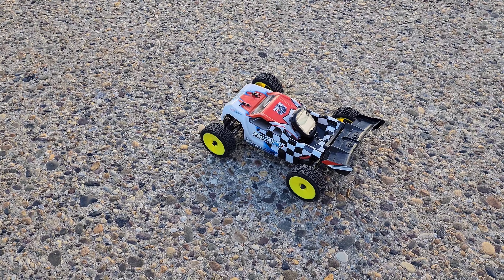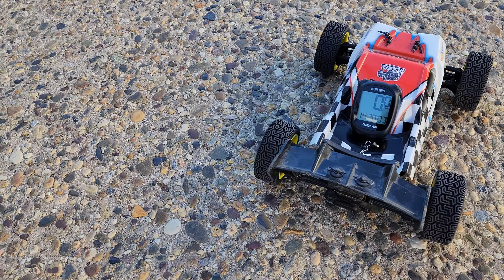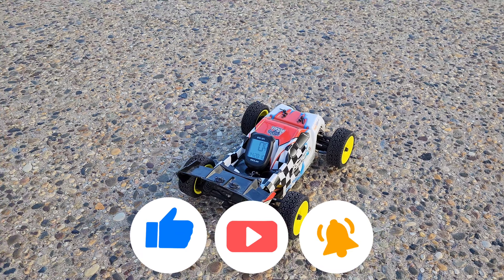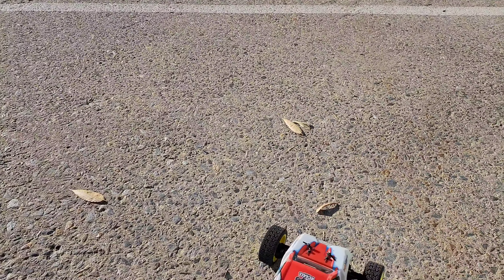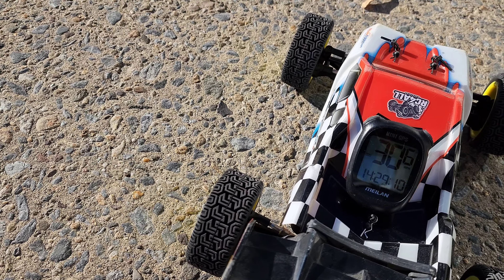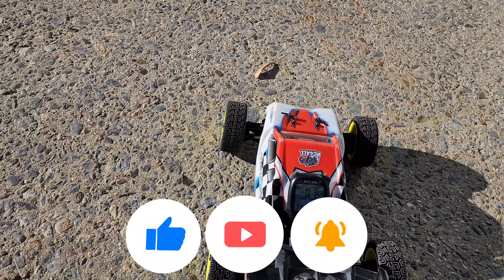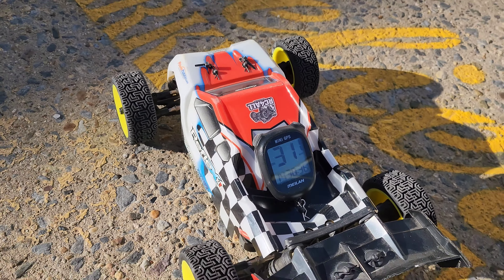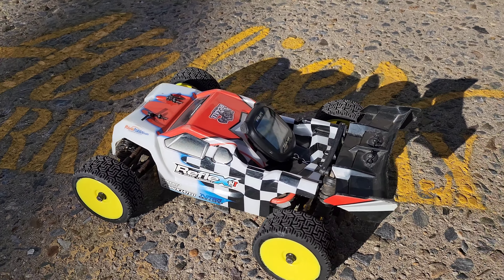Team Associated Reflex 14t Speed Run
Just doing a speed run on the stock settings of the Reflex 14t. rccar #reflex14t gensaceHIRCQOO RC 12mm Hex Hub Wheel...